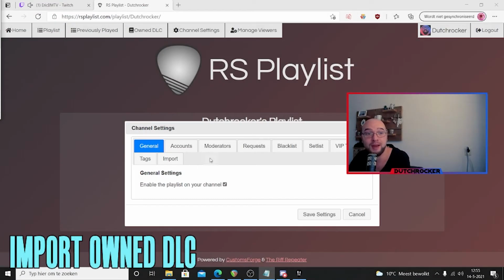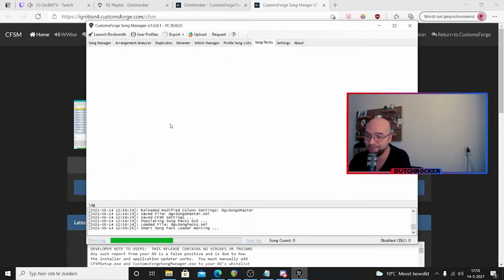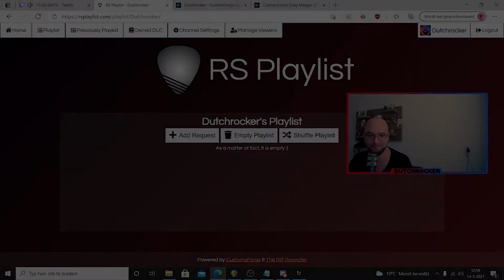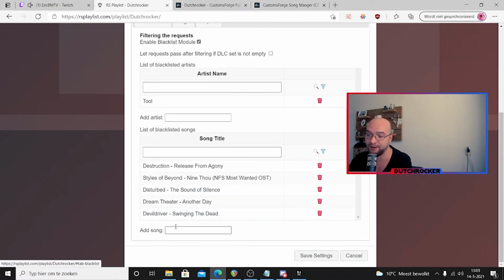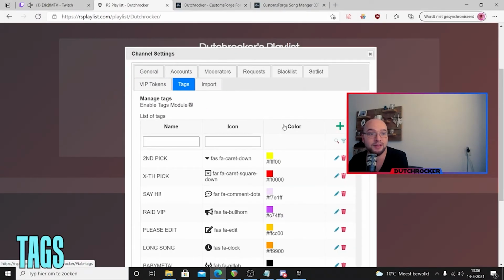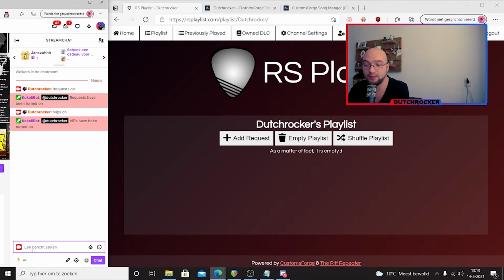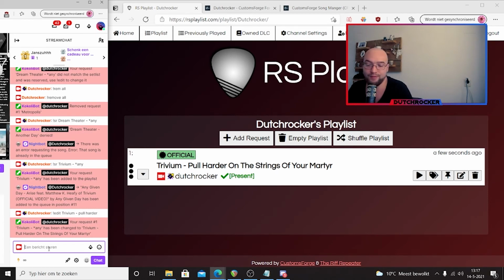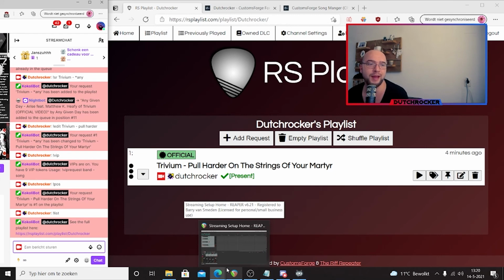How to stream Rocksmith Part 4: Kokolibot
How to stream Rocksmith: Kokolibot

An episode about setting up the most useful bot for Rocksmith streamers! A huge shoutout to the creators of the bot. Have more questions? Join their discord server right here:

In this episode we're covering:
     - Connecting the bot to your channel
     - RS playlist tabs and features
     - Importing owned DLC to RSplaylist with CFSM
     - Basic and external commands

🔔 Press Bell icon for Recent Update

©️DUTCHROCKER